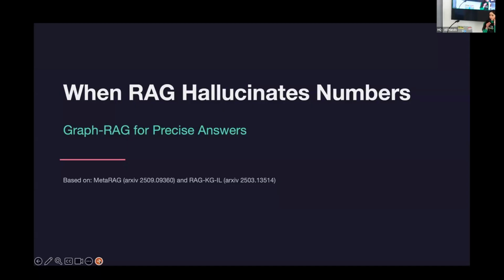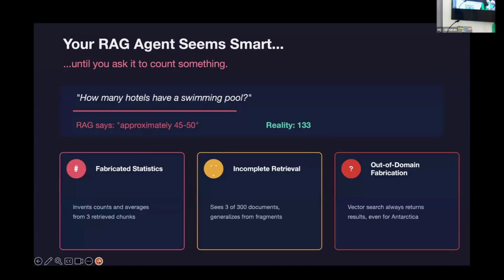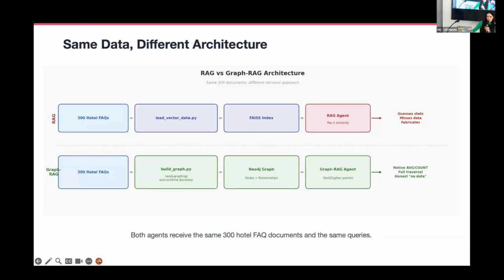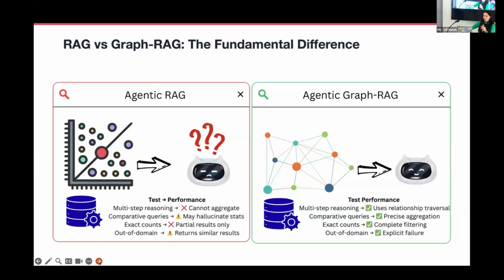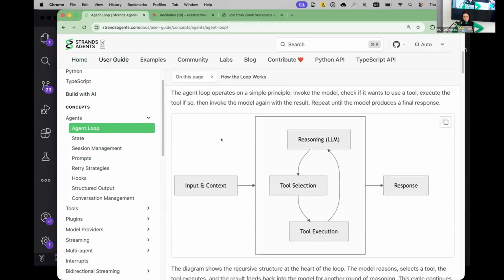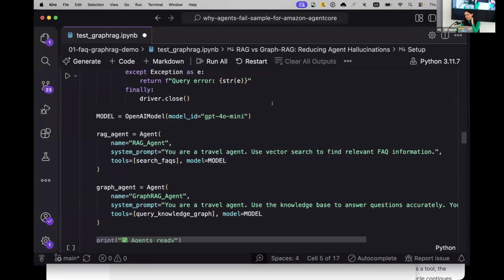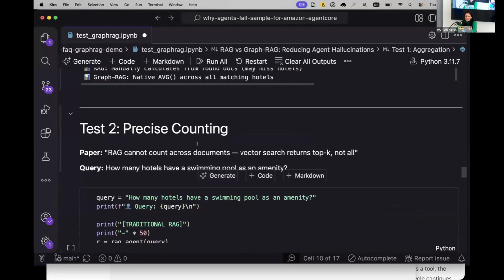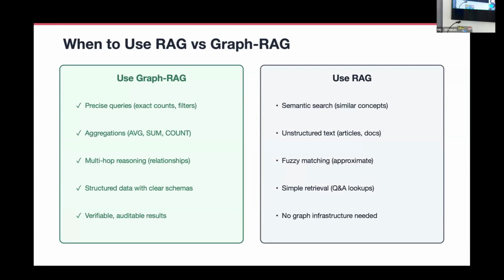Graph-RAG for Reliable Data Retrieval | Elizabeth Fuentes Leone | LLMday SF 2026 Q2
LLMday San Francisco 2026 Q2 - April 16

Chapters
00:00 Intro and Background
00:37 Agentic Hallucination Fixes
03:55 Why RAG Misses Numbers
05:57 Demo Setup Two Agents
08:16 GraphRAG Query Flow
10:15 Repo and Agent Framework
14:04 Tools and Agent Loop
16:37 Live Tests RAG vs GraphRAG
20:53 When to Use GraphRAG
21:55 Resources